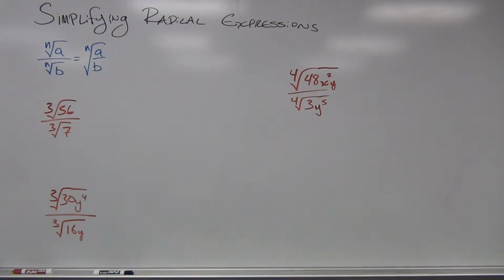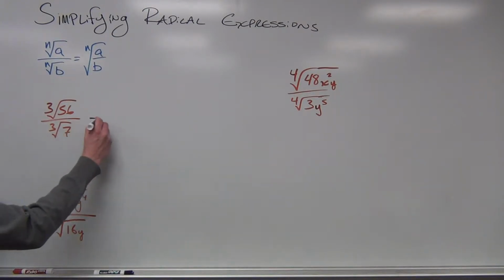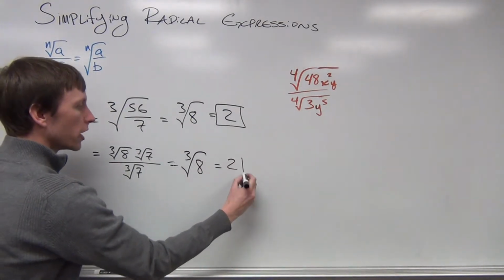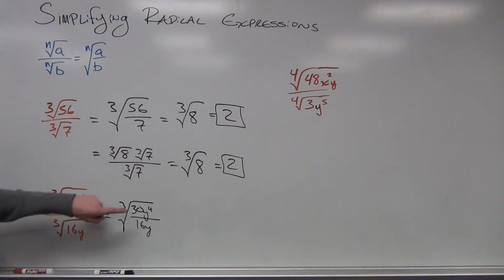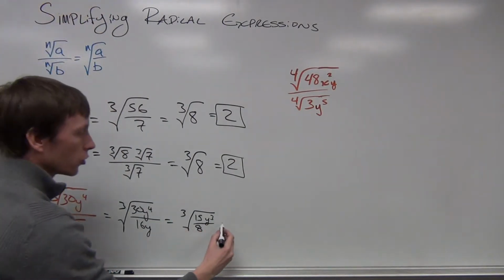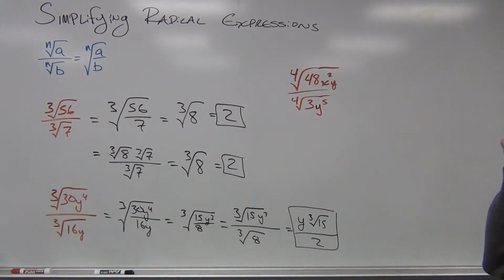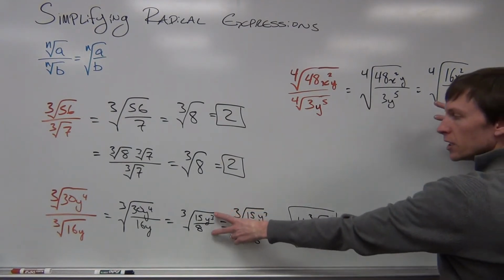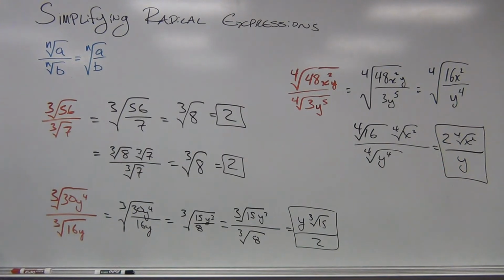§7 1 & §7 2 Simplifying Radicals pt2